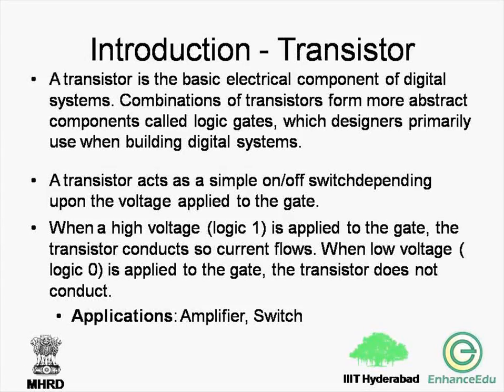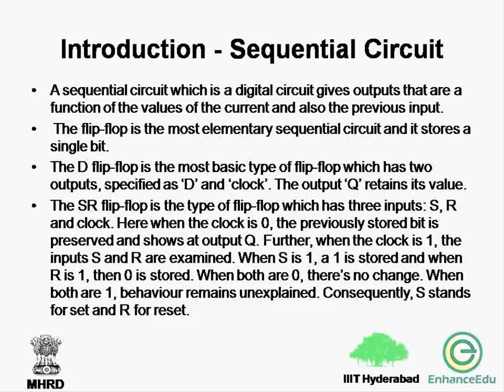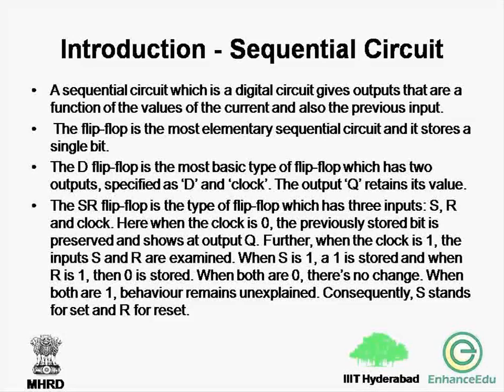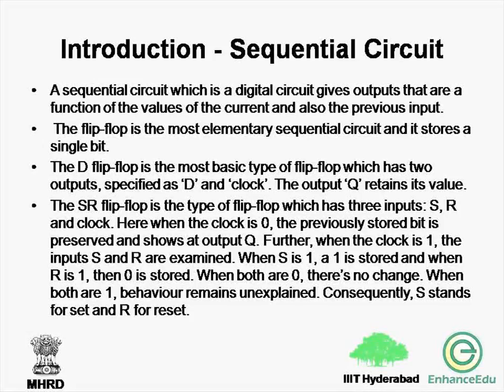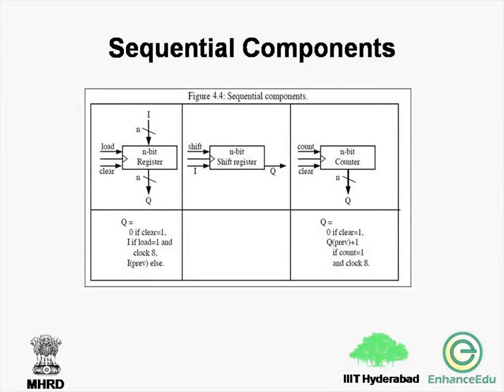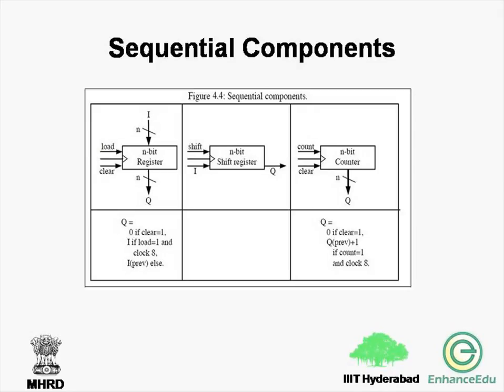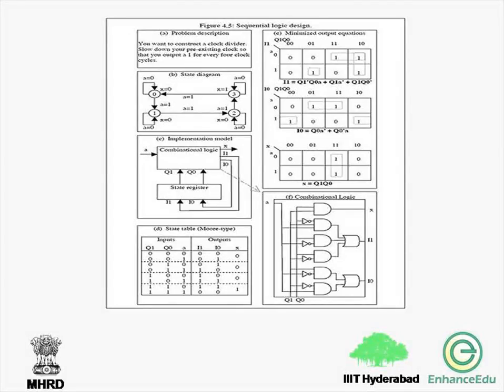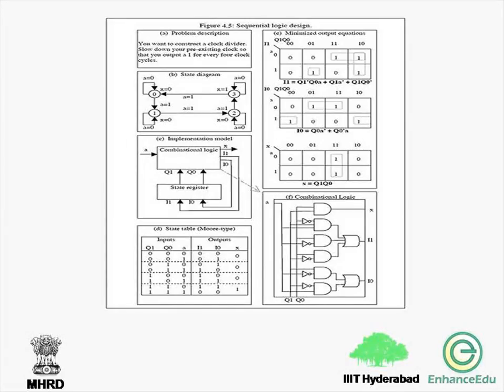ES Unit 4 Module8 Sequential logic design